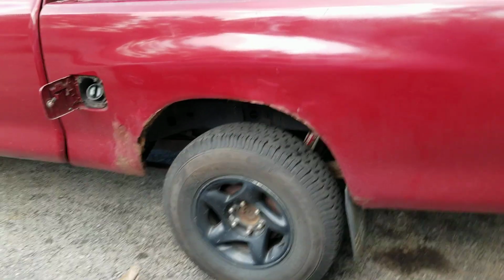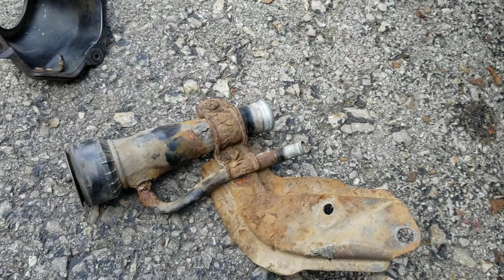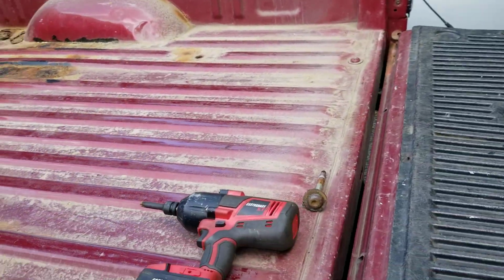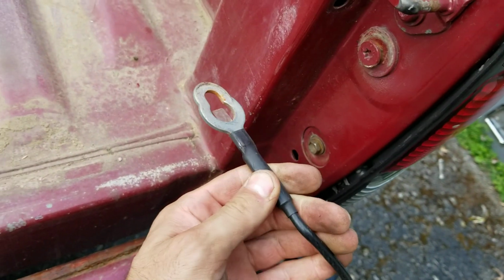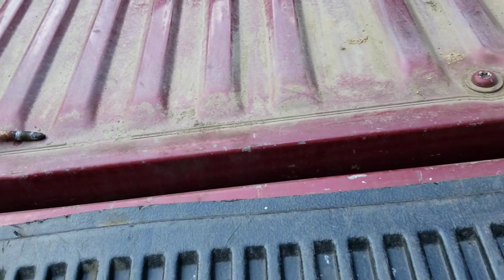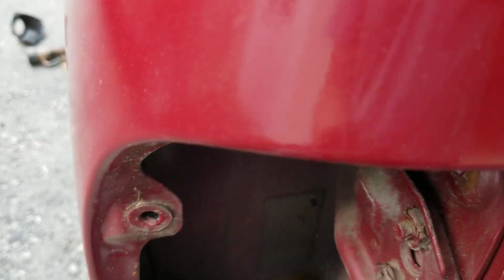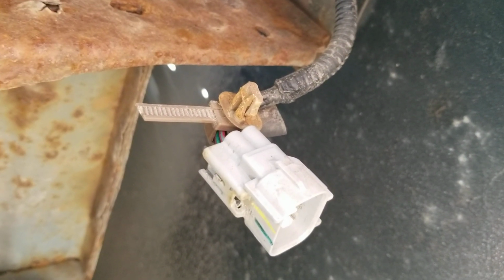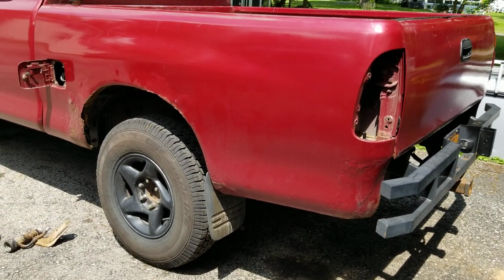How to remove 1st Gen Tundra bed 2000-2006 Archive Garage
takes you through the details of how to remove the bed from 1st gen Tundras 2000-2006